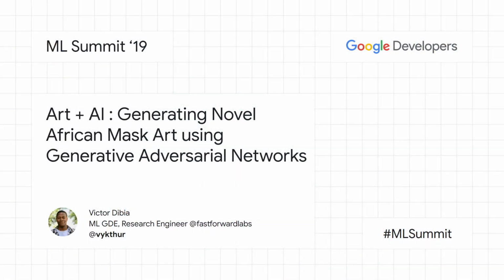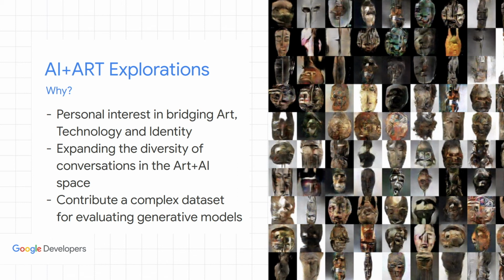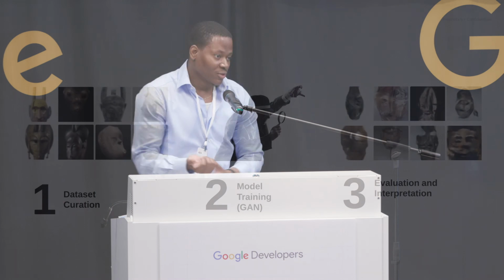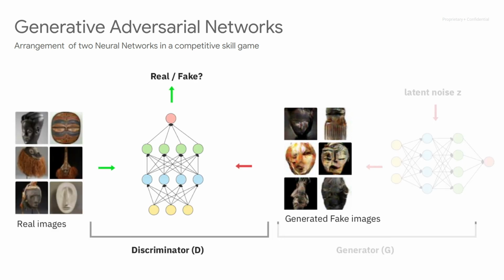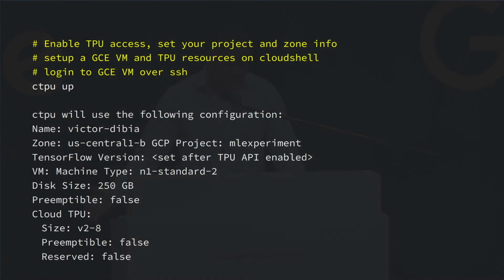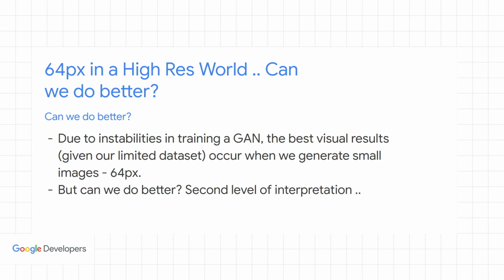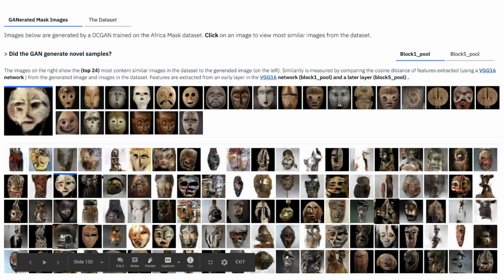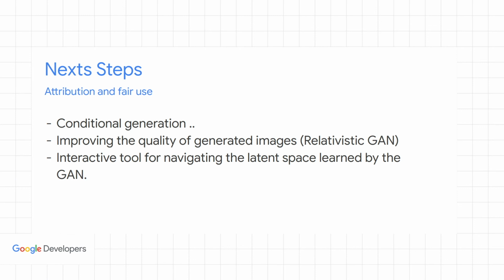Art + AI - Pittsburgh ML Summit ‘19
Victor Dibia, ML Research Engineer at Cloudera Fast Forward Labs, talks about what he does as GDE both at work and for the community. He combines his love of art using Generative Adversarial Networks. Join us and see how these two roads intersect.

Beyond Big Data: AI/ML Summit is a unique opportunity for managers on every level to learn more about the opportunities of these technologies, while connecting with others in the industry. With a focus on trends and best practices, the event aims to explore strategies, best practices and technologies surrounding data analysis, artificial intelligence and machine learning while keeping in mind the implications of regulations, privacy, data protection, and ethics that govern this field.